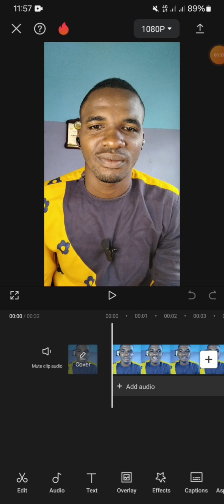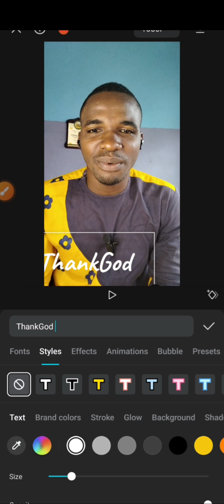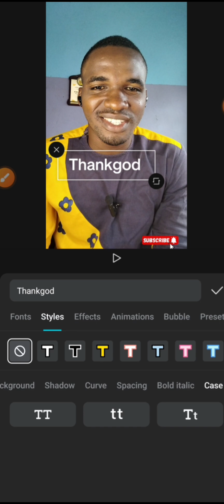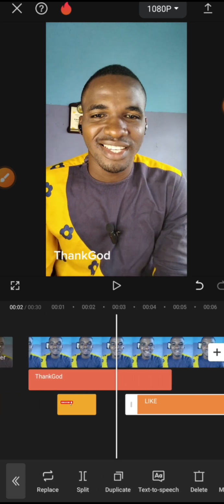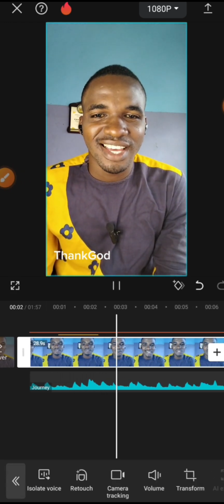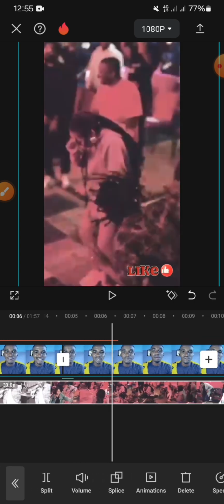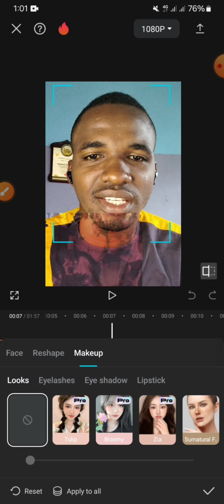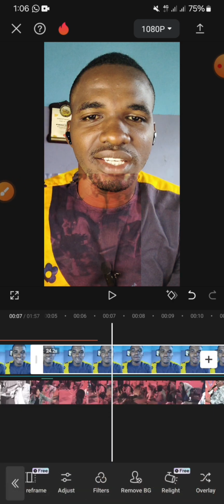STOP STRUGGLING! Master CapCut Basic Tools FAST and SIMPLE (CapCut Beginners Tutorial)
CapCut Beginners Tutorial

Are you new to video editing and struggling to understand CapCut? In this video, I’ll show you the basic tools in CapCut that every beginner must know. From cutting, trimming, adding text, transitions, and effects — this tutorial will help you edit videos like a pro using just your phone.

Whether you’re creating YouTube videos, TikTok clips, Instagram reels, or short-form content, these CapCut beginner tools will save you time and make your edits look professional.

📌 What you’ll learn in this video:

How to use CapCut basic tools step by step

Simple tricks to make your videos stand out

Easy editing for beginners (no stress, no confusion)

If you’re ready to start editing videos fast, watch till the end!